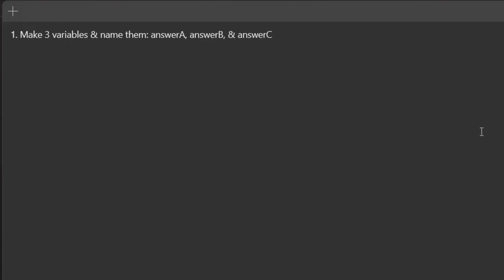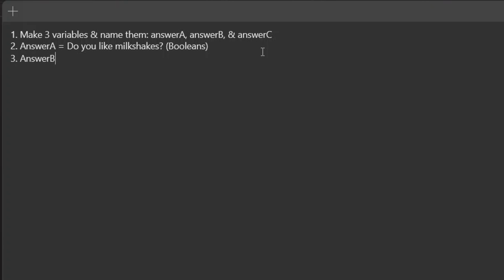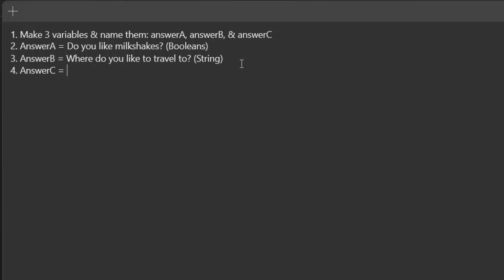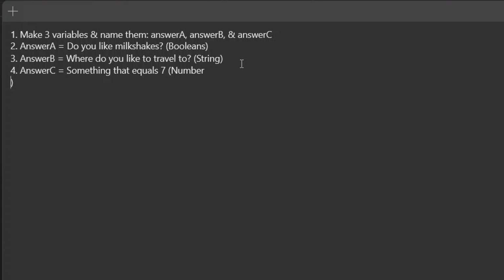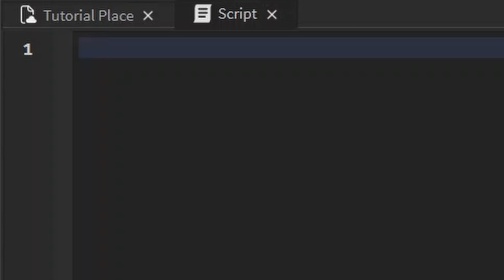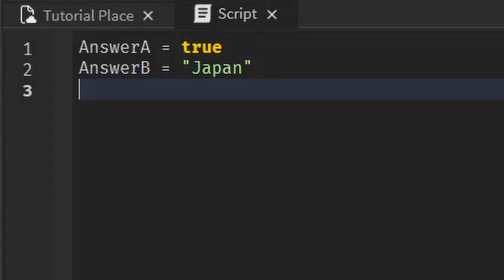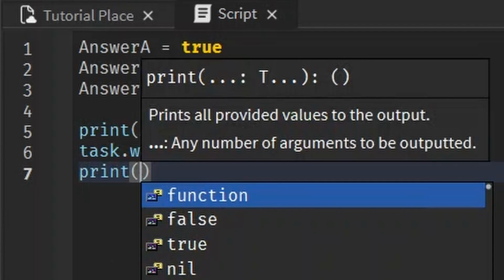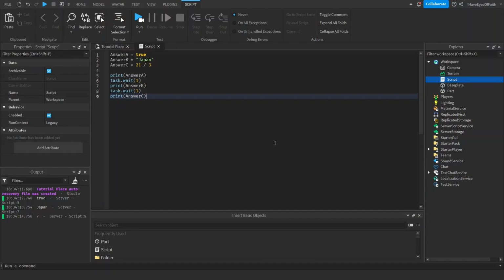Project #1 | 5 Minute Roblox Studio Scripting Tutorial Part 12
0:00 Overview
0:14 Project
1:46 My Solution
2:55 Thoughts